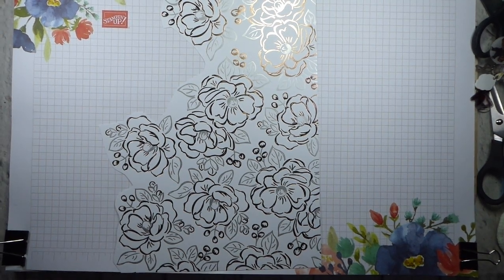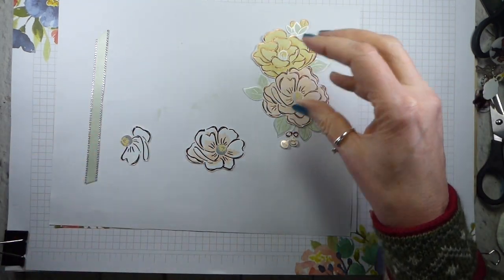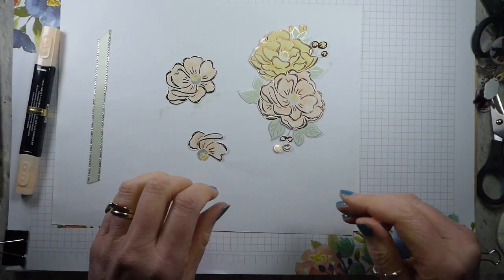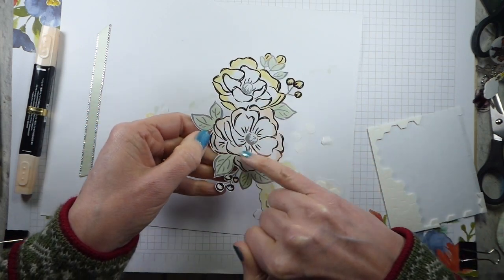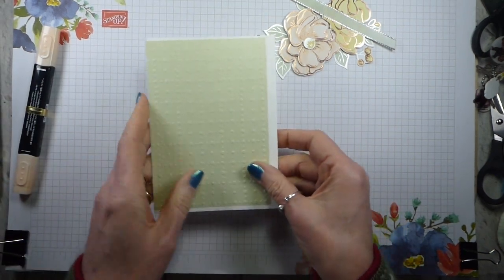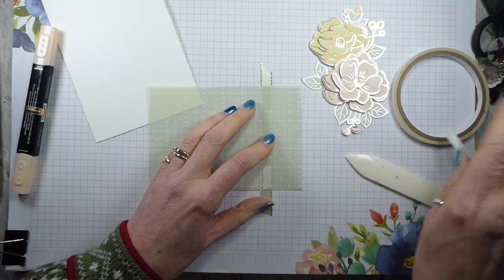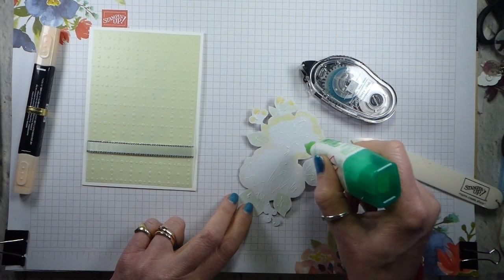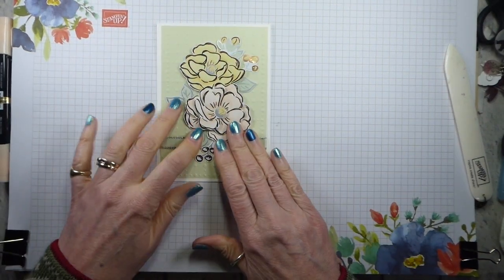Stampers Showcase Sale-a-Bration Special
Hi, Liz Yuille from Old Stables Crafts here. I have made this video with an adult audience in mind. I hope you enjoy today's video.

DGBMY3V7

Soft Sea Foam Stampin' Blends Markers Combo Pack [148059] - Price: £8.50